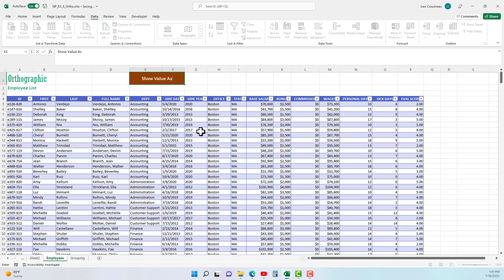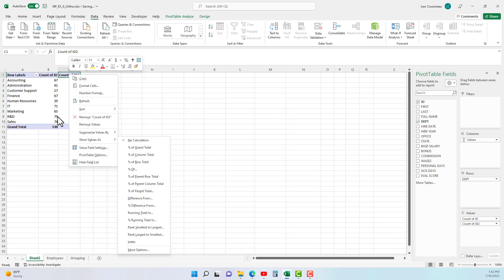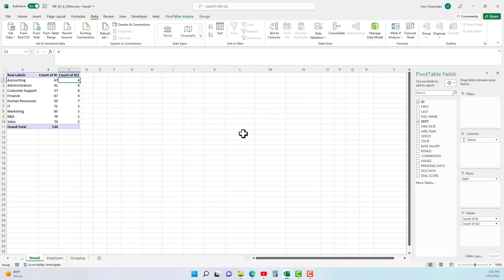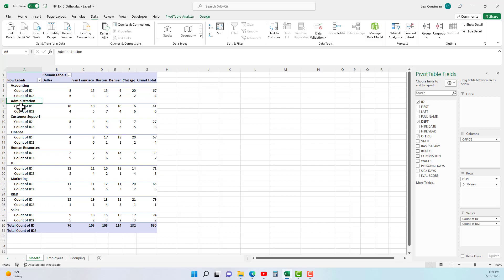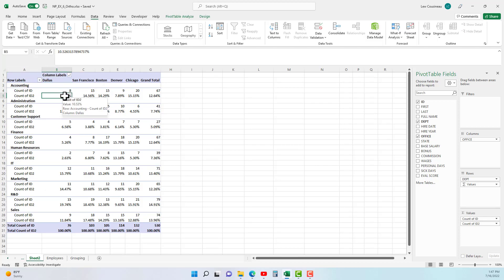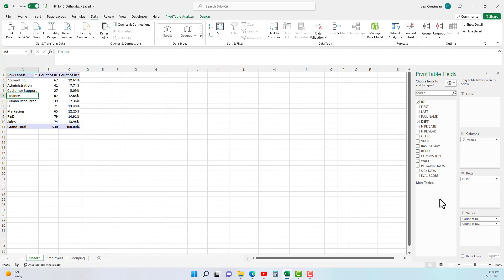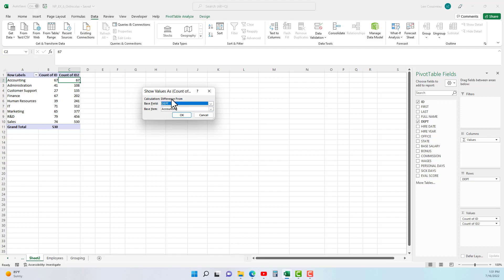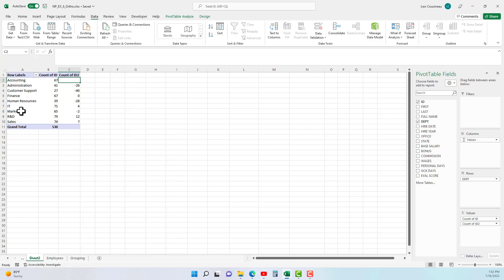Pivot Tables Show Values As